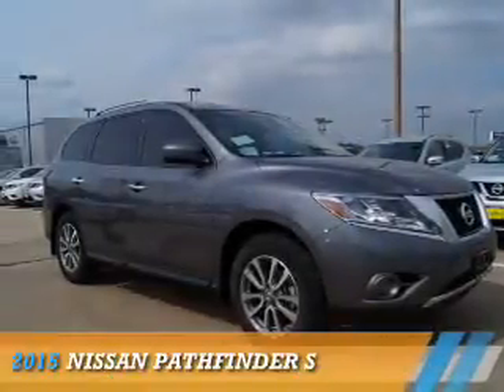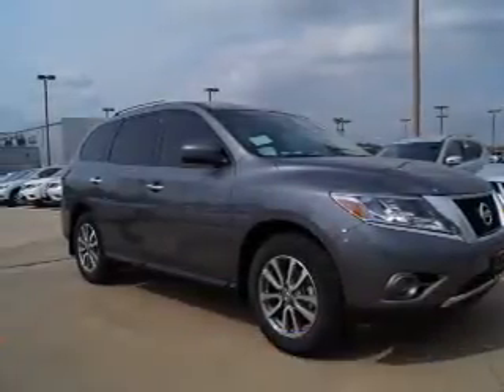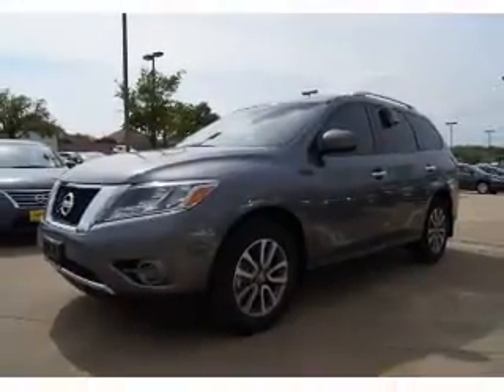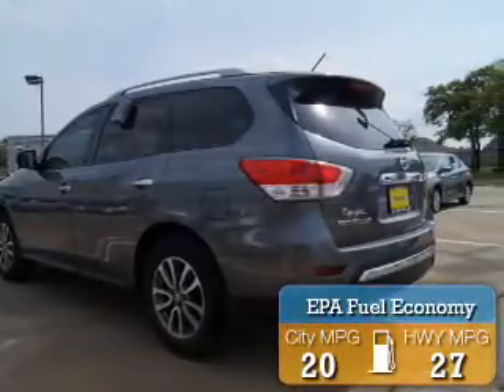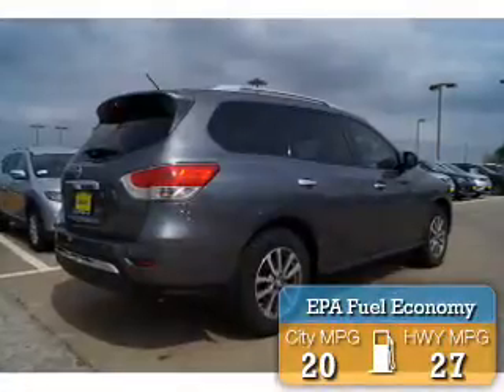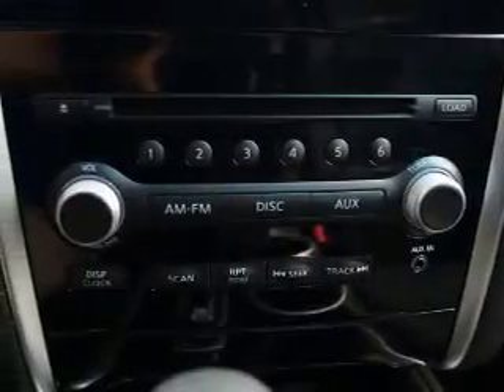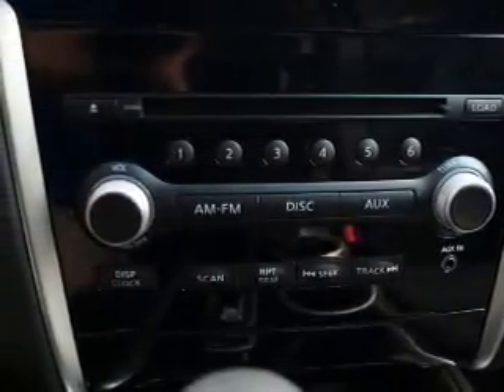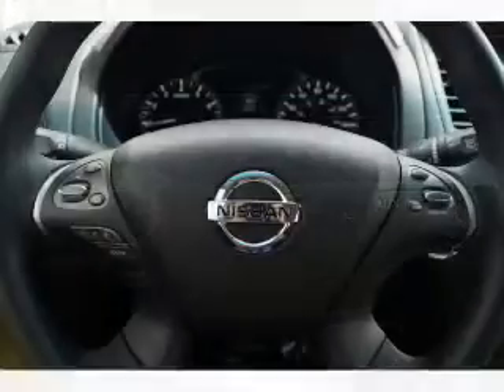2015 Nissan Pathfinder 50729 - Corinth TX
Year: 2015
Make: Nissan
Model: Pathfinder
Trim: S
Engine: 3.5 liter 6 Cylindercylinder FWD
Transmission: Automatic
Color: Gun Metallic
Mileage: 10
Address:
VIN:5N1AR2MN1FC658201